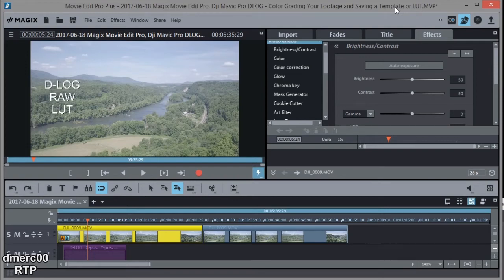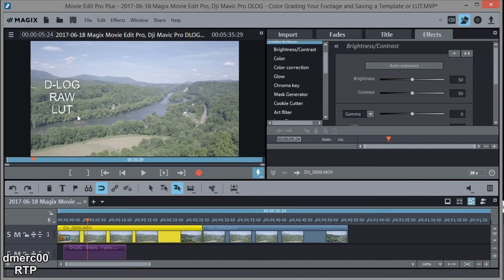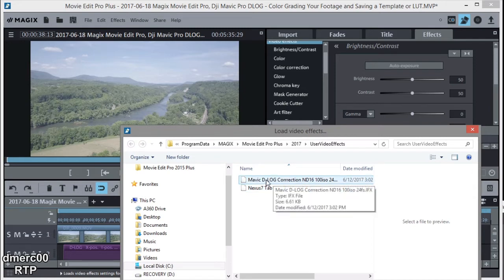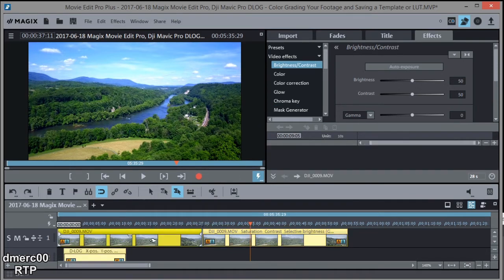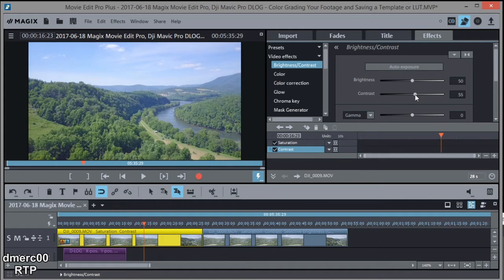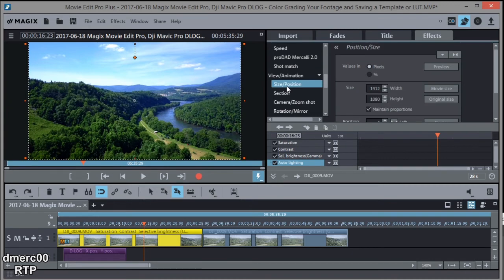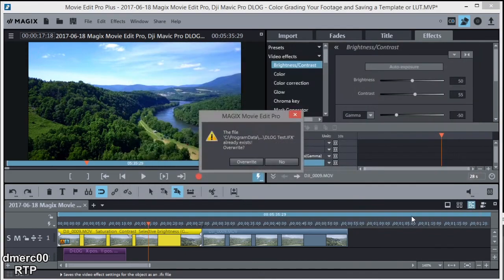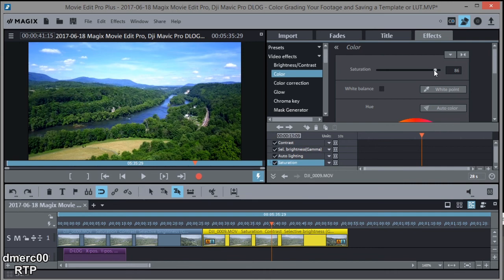Magix Movie Edit Pro, Dji Mavic Pro, Color Grading Video Footage & Saving as Video Effects Template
Magix Movie Edit Pro, Dji Mavic Pro, Color Grading Video Footage and Saving as Magix Video Effects Template to act similar to a LUT (Look Up Table) used by other movie editors.

Have you ever wondered if Magix Movie Edit Pro had color grading templates similar to a LUT that would instantly do color correction of your video footage? The answer is in this video. I will even show you how to create your own Magix video effects templates and how to save a color grading template. This should also work with saving videodelux video effects templates.

mep video effects templates,
color grading video footage,
LUT RAW D-LOG CINELIKE-D